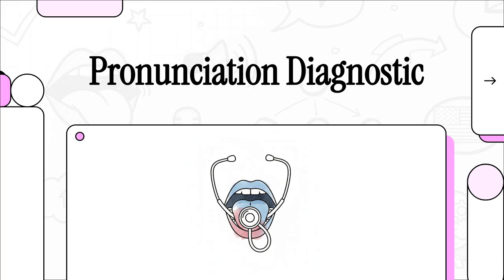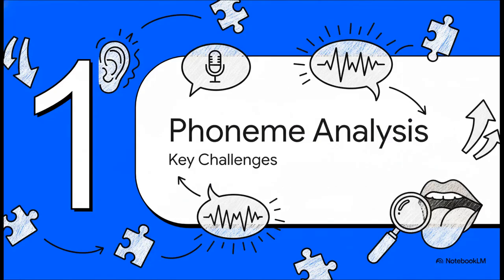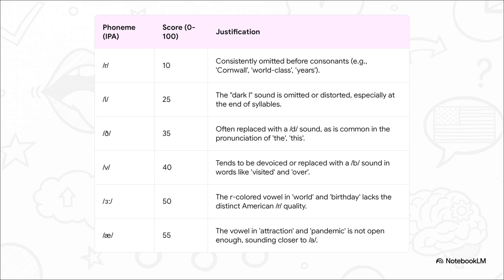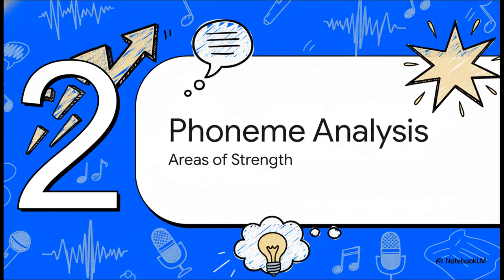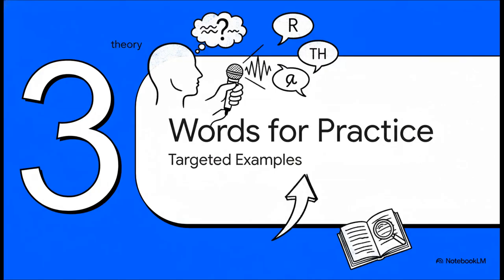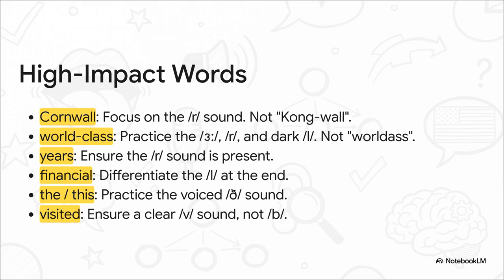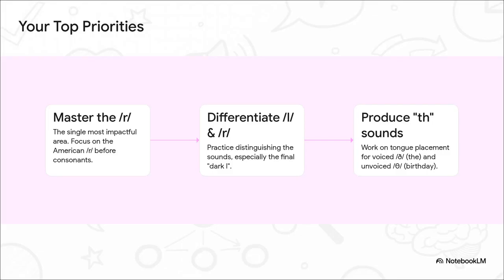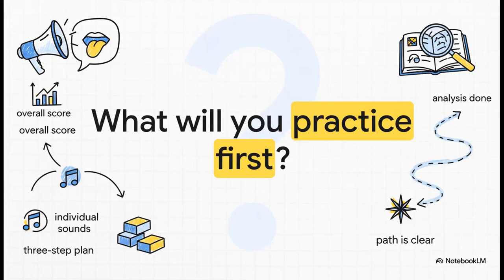Pronunciation Diagnostic: The Eden Project is having problems